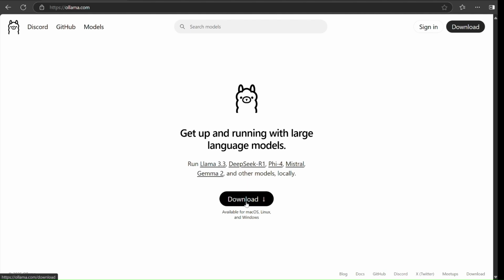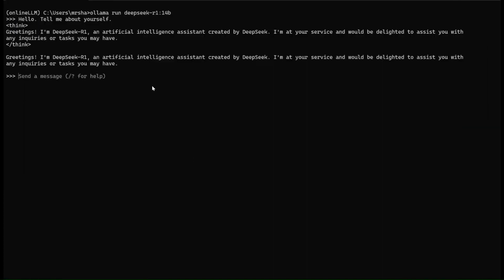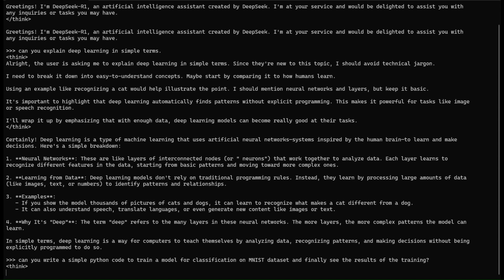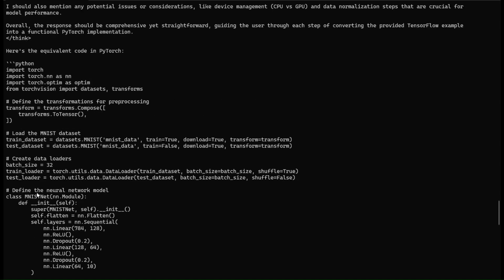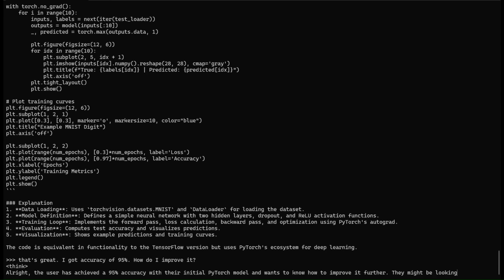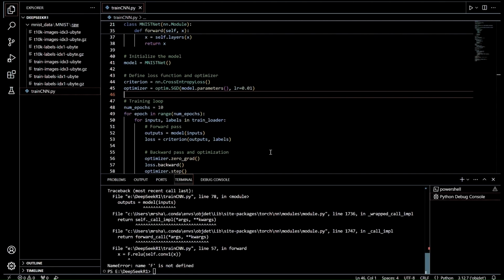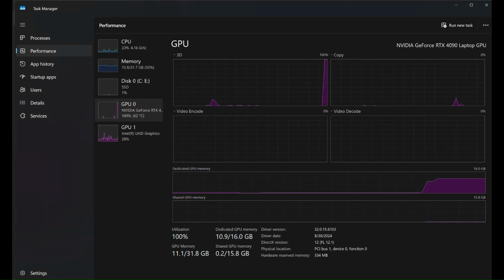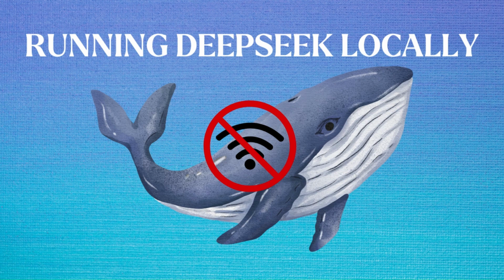Running DeepSeek Locally Without Internet: Python Code Generation & Web App Creation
In this video, I run DeepSeek LLM locally without an internet connection using Ollama. I ask DeepSeek to generate Python code for MNIST classification and then request improvements to boost accuracy, all offline. I also use OpenWeb-UI to render an HTML + Flask calculator app generated by DeepSeek. Watch how DeepSeek can assist with code generation and improvements entirely offline!

👉 Key Takeaways:
Running DeepSeek locally with Ollama
Generating and improving Python code for MNIST classification offline
Creating a web calculator with HTML and Flask using OpenWeb-UI